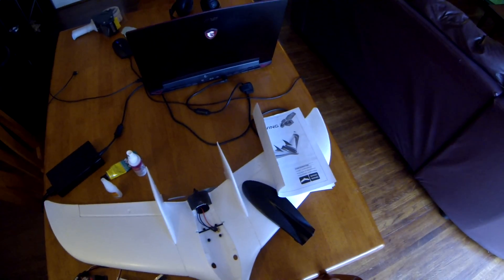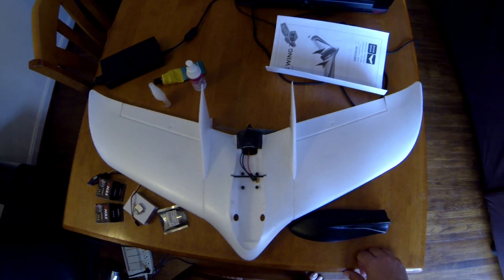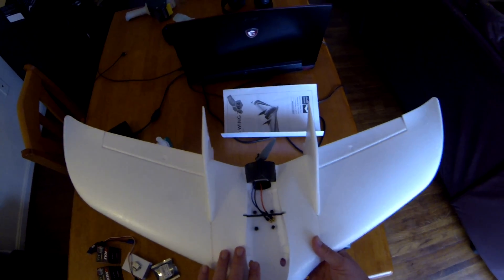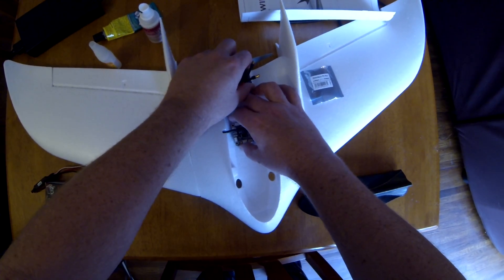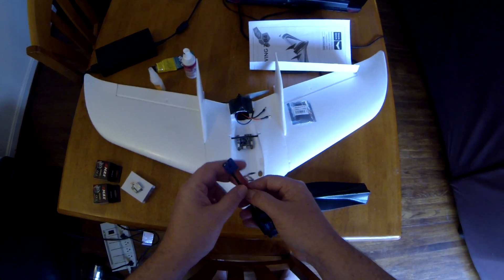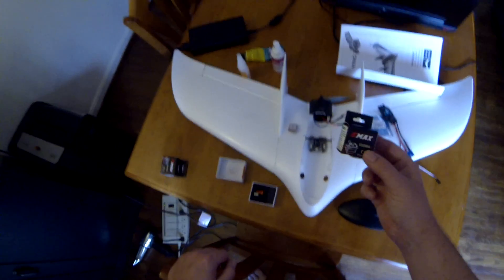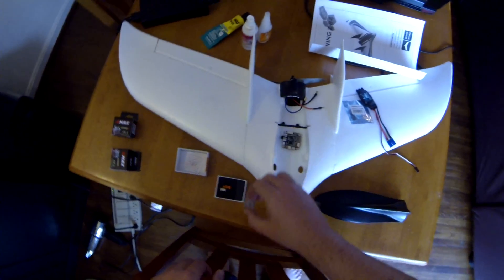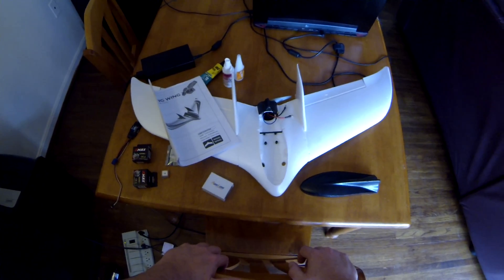VLOG #10 - Wing Wing Z-84 iNav Project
I've started putting together a Wing Wing Z-84, with the intention of using it as a testbed for the Omnibus F3 running iNav.